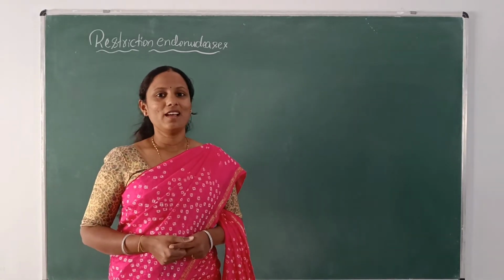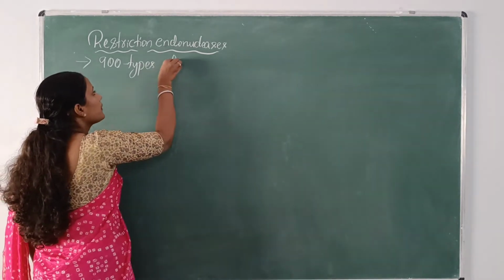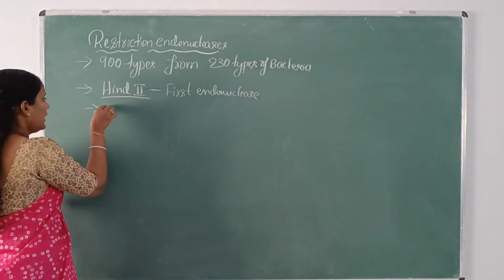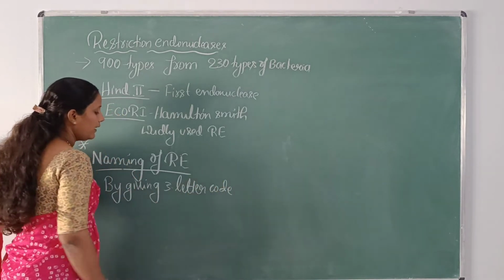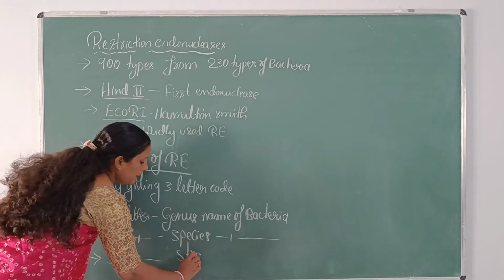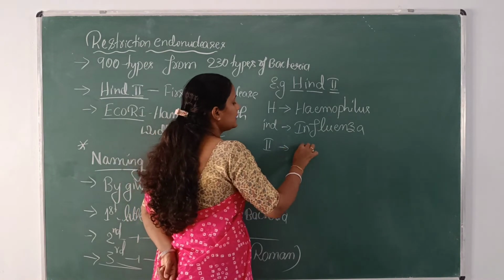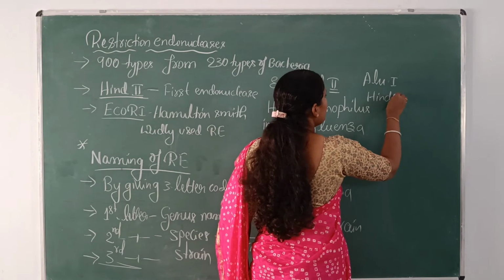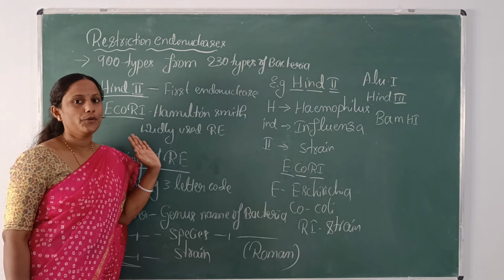restriction enzymes: part 2 naming of restriction endonucleases.